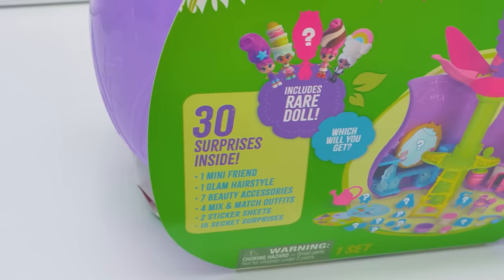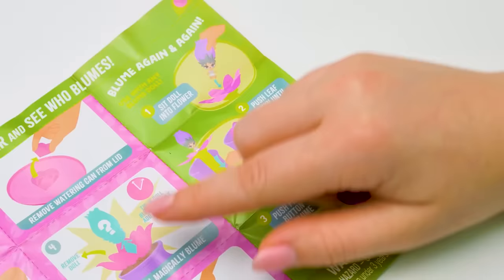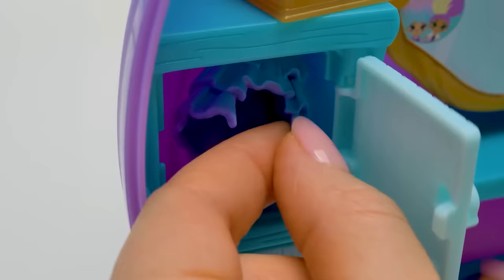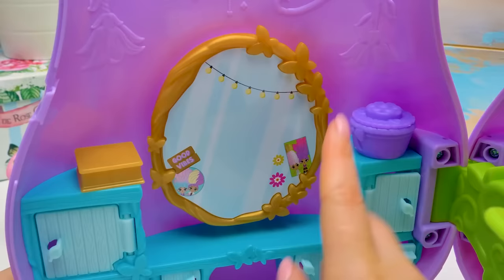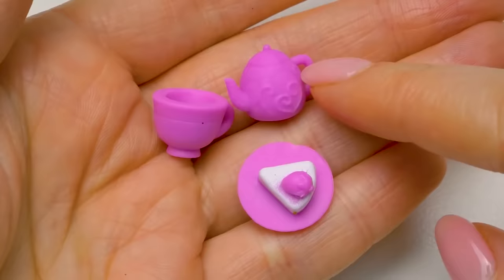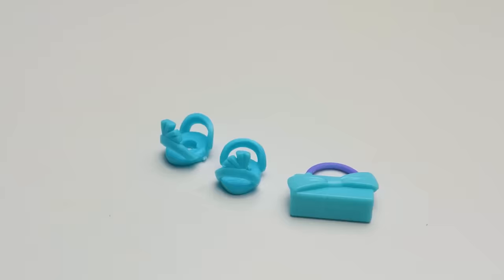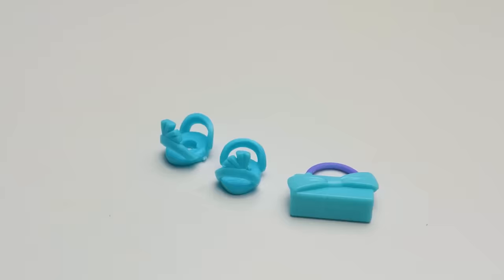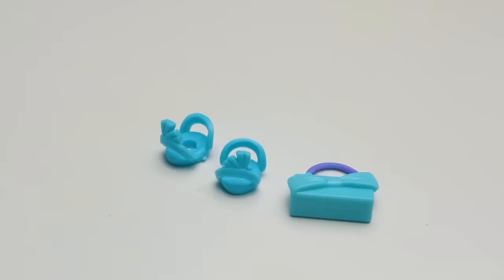Add Water And Reveal A Beautiful Doll! Blume Dolls Secret Surprise Garden Unboxing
Sue loves flowers. That's why her friend slime Sam prepared a present for her - Bume Dolls Secret Surprise Garden!

To start the process, you need to add water. Then a beautiful doll will blume! The fun part is that you can repeat the bluming process over and over.

But the best thing about these dolls is their magical outrageous hair! Have you ever seen hair styles like that? Amazing!